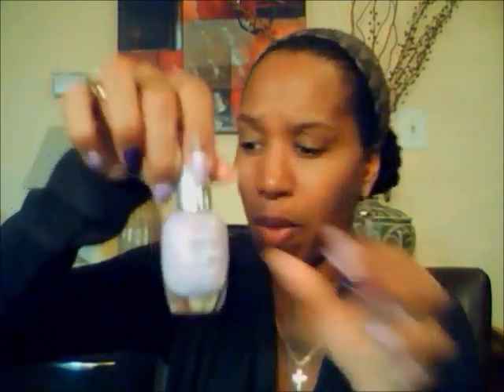Haul - Nail Polish Again!!! and Konad Nail Stamping Kit